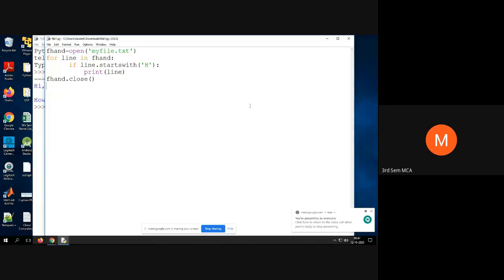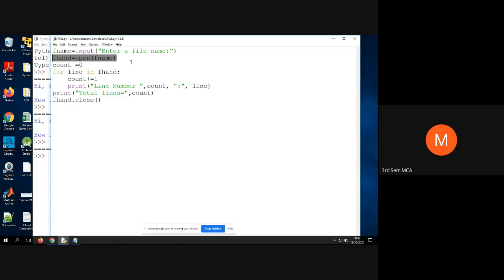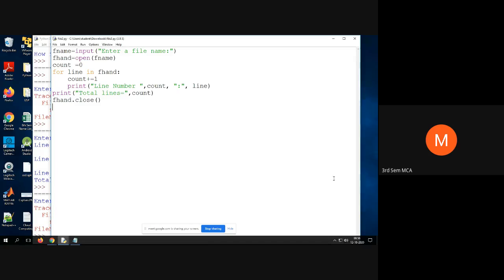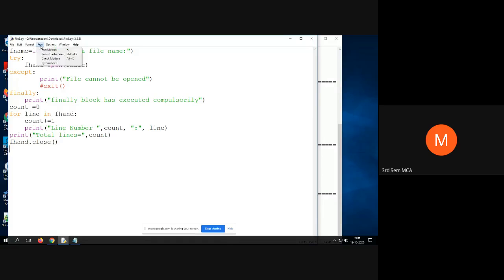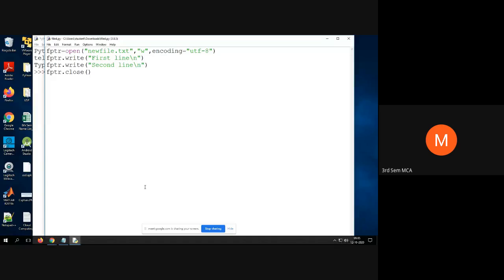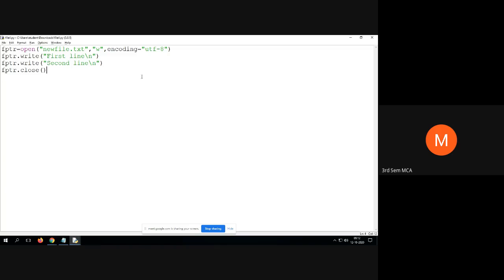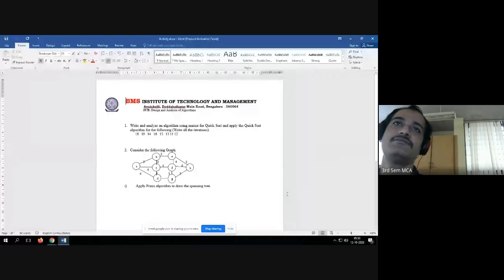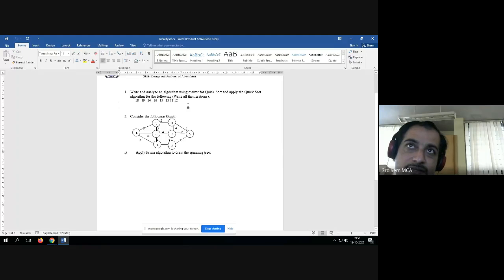Python files programs